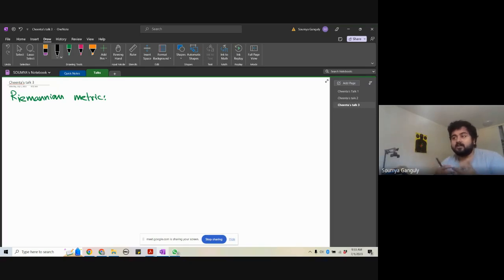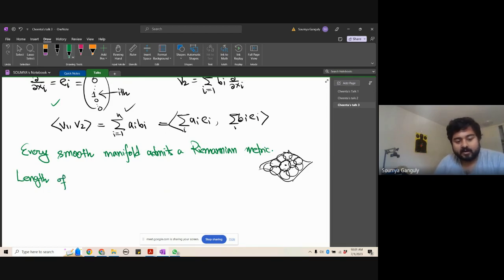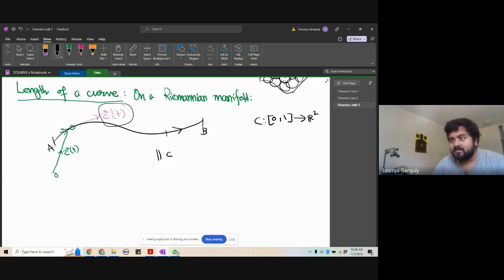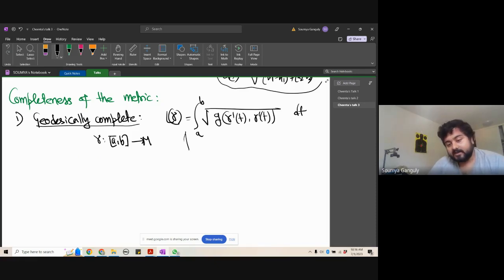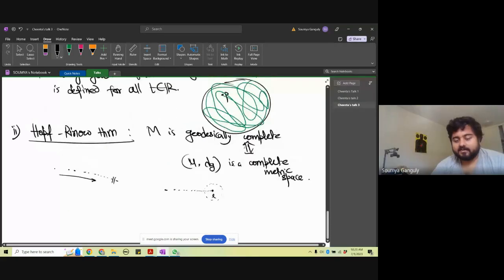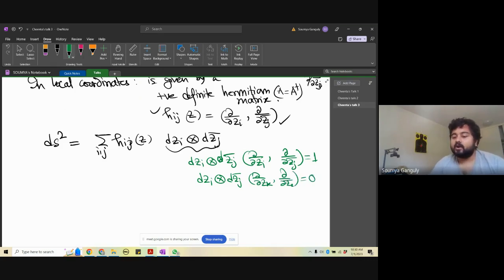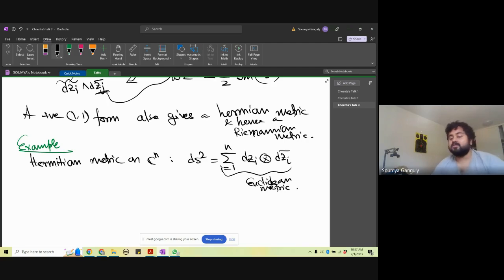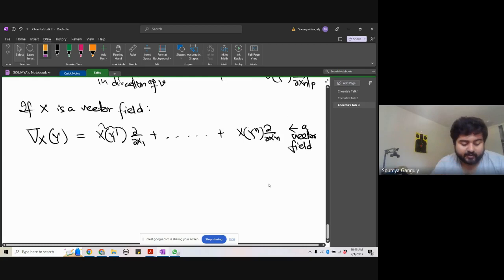Research Mini Course- Cheng's Conjecture Part 3 -Soumya Ganguly- University of California, San Diego